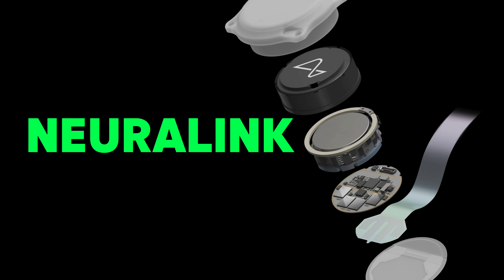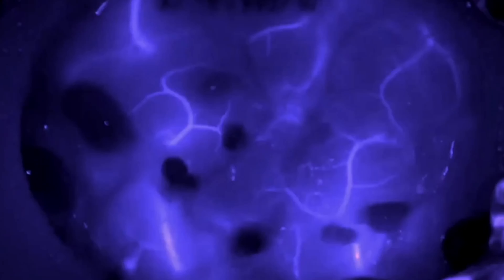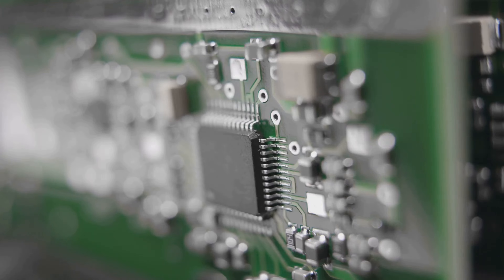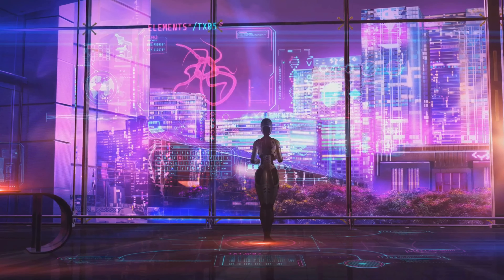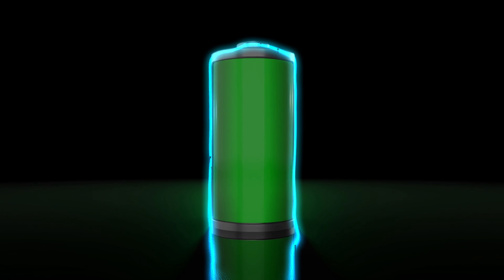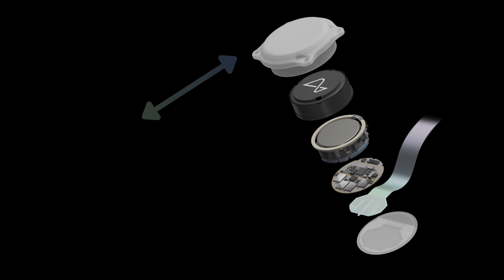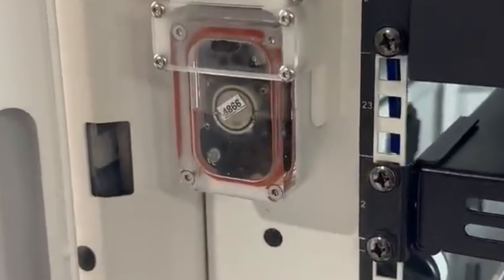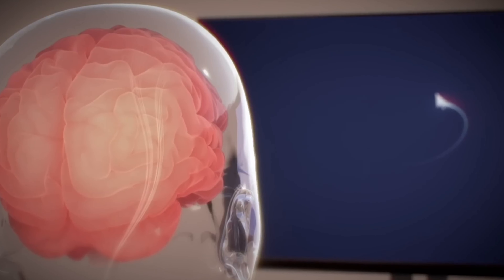NEURALINK N1 Device Breakdown 🧠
Embark on a captivating journey into the heart of innovation with our deep dive into Elon Musk's Neuralink and its first-ever human implant. This video unravels the complexities and marvels of the Neuralink device, offering a comprehensive breakdown of each component that makes this technology a potential game-changer for humanity. From the ultra-thin, neuron-connecting threads to the sophisticated chip that bridges minds and machines, every aspect is explored to reveal how Neuralink could revolutionize treatment for neurological disorders, enhance human cognition, and redefine our interaction with technology. Discover the future Neuralink envisions as we dissect the device's threads, chip, battery, and biocompatible enclosure, all designed to merge the human brain with cutting-edge tech seamlessly. Join us in envisioning a world where technology and biology intertwine like never before.

00:00:00 Introduction to Neuralink's Groundbreaking Announcement
00:00:53 The Threads - Connecting the Human Brain to Computers
00:02:32 The Chip - A Marvel of Modern Engineering
00:04:46 The Battery - Powering the Sophisticated System
00:07:34 The Biocompatible Enclosure - Ensuring Safety and Compatibility
00:09:37 Conclusion